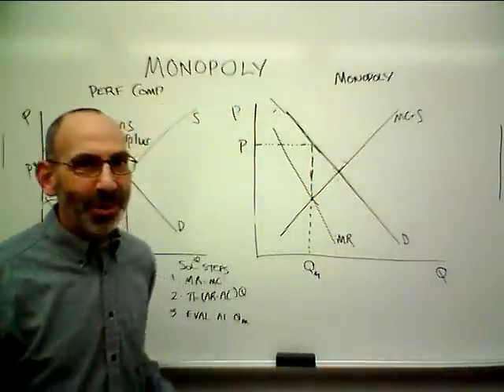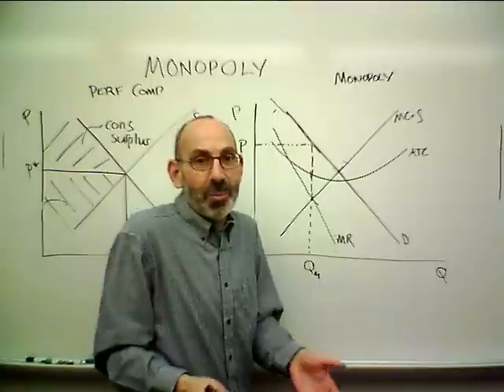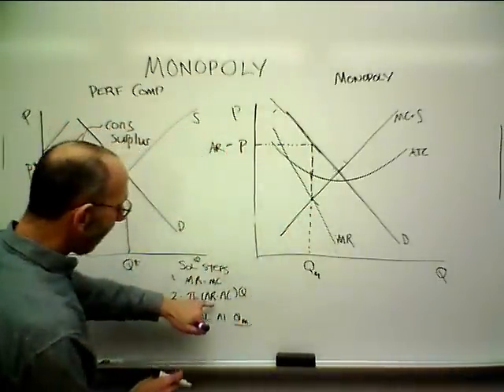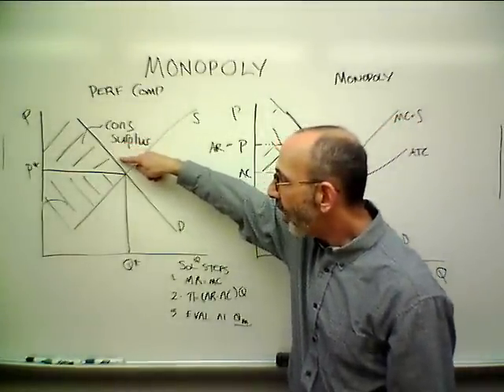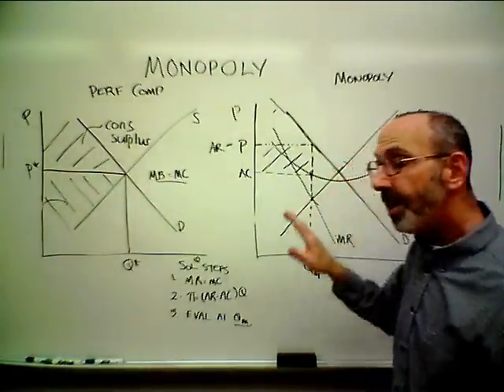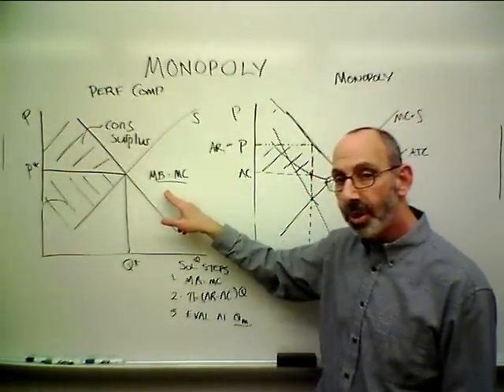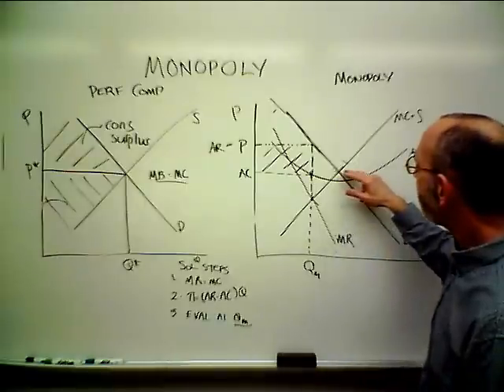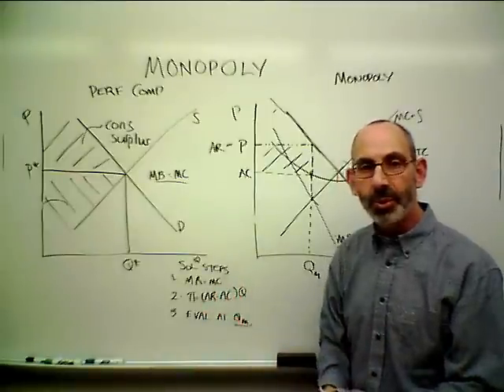Falk_APMicroRvw7_Monopoly2.MOV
Monopoly v Perfect Competition - part 2